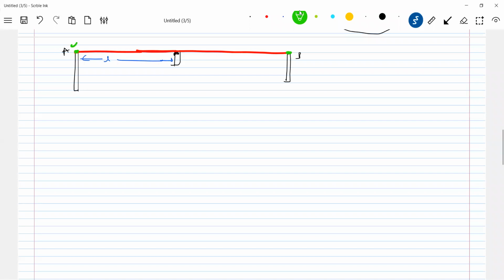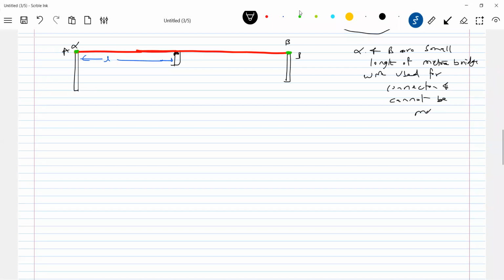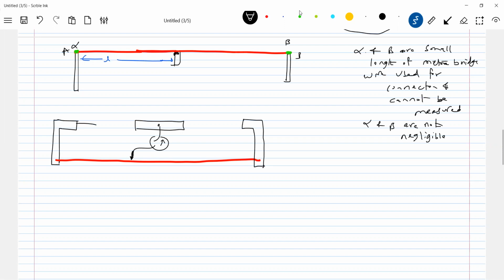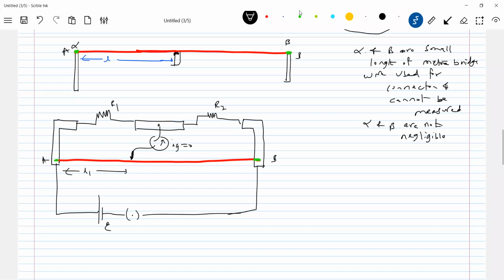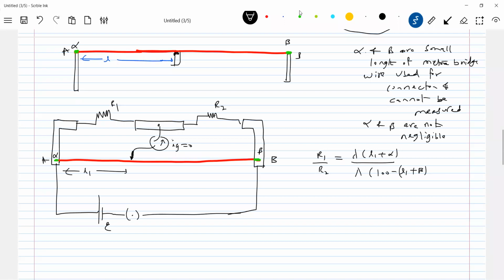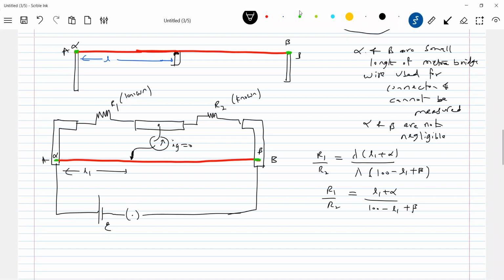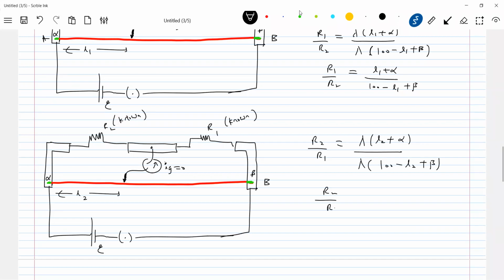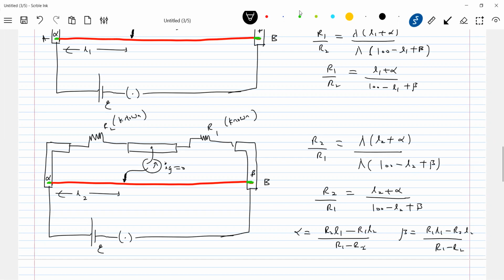6) What are the end corrections in the meter bridge ? | Physics | Current Electricity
Physics | Current Electricity | JEE Adv | end corrections in meter bridge